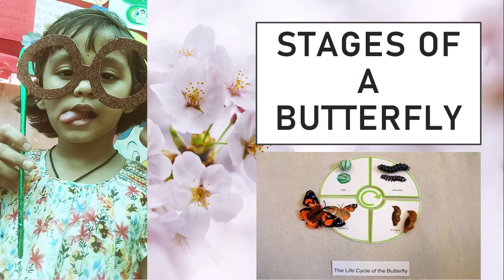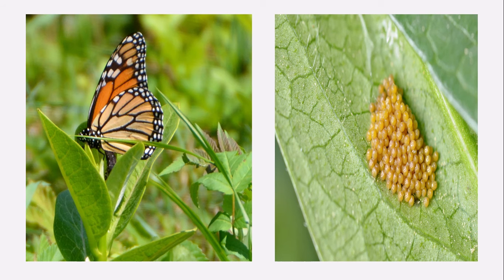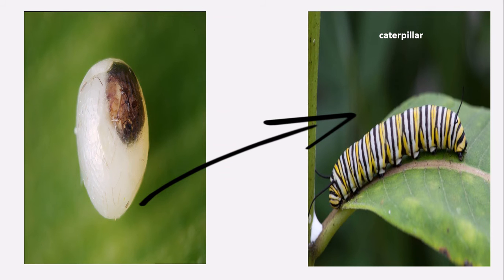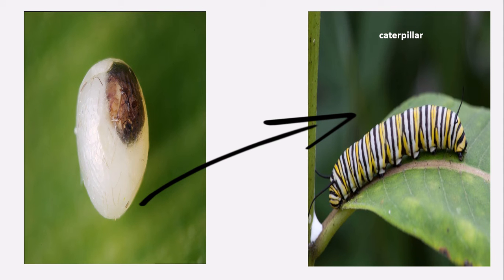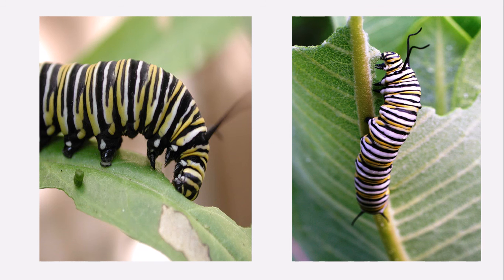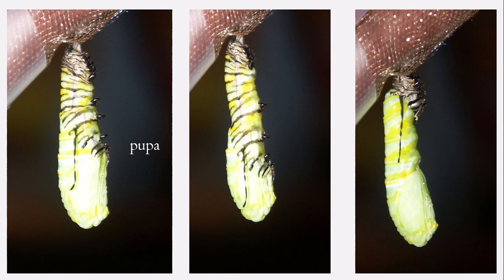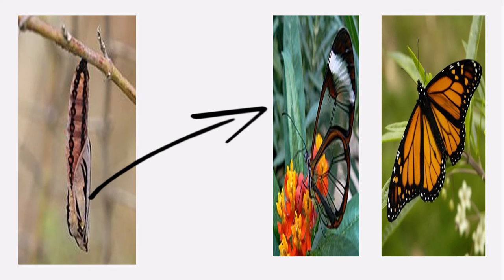A 5 yr GIRL EXPLAINING STAGES(life cycle) OF BUTTERFLY IN A EASY WAY